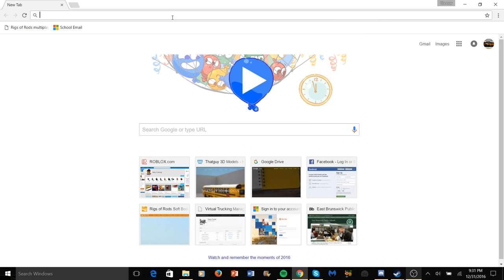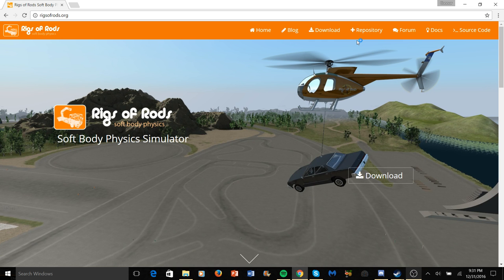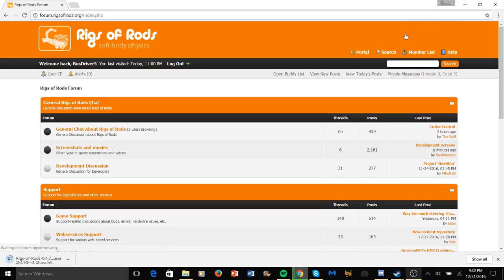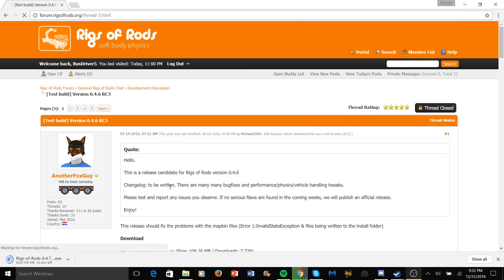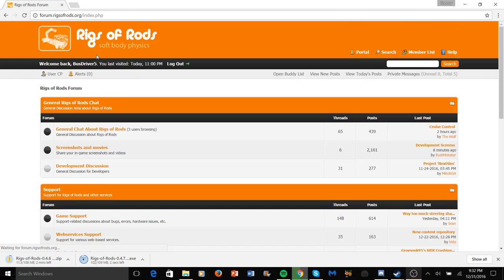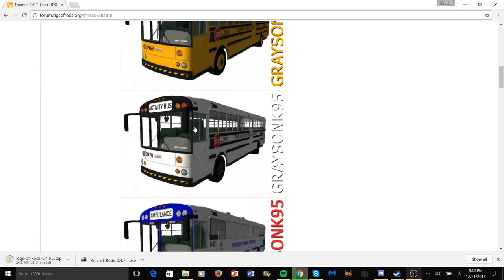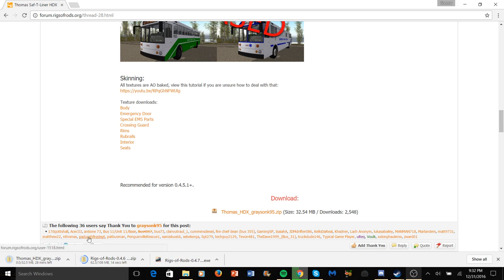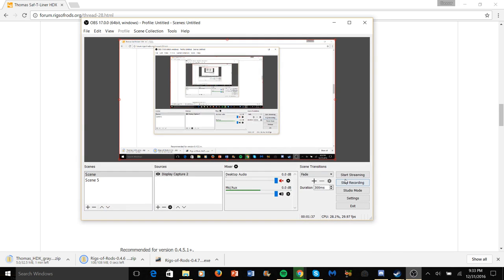Tutorial How to Download Rigs of Rods and Buses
Any Questions or Concerns? Anyway Happy New Years Day!